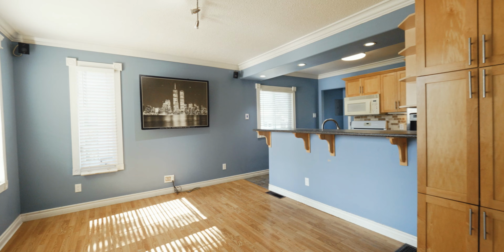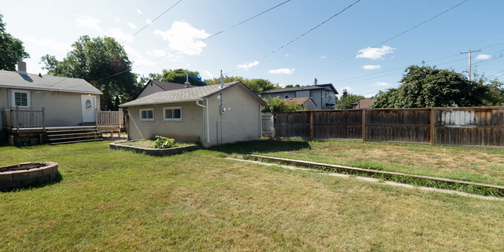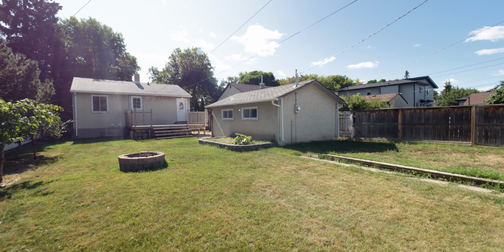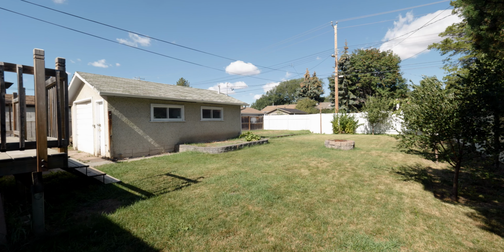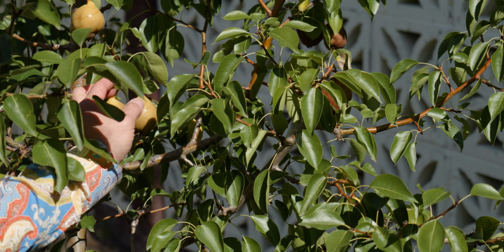4206 113 Ave NW, Edmonton, AB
Live the Good Life in Beverly Heights! You will be impressed with the value of this bright, open, and upgraded home. This 2 bedroom 2 bath Raised Bungalow features a very open floor plan. The main floor comes with an updated kitchen, laminate floors, two bedrooms, and a full bathroom. There is a separate entrance at the rear of the home for easy access to the partially developed basement with a large family room, laundry area, and a 2nd full bathroom. Enjoy a BBQ on your huge deck in your private backyard. This home is situated on a large fully fenced lot perfect for your young children or the family pets! There is even a single garage to keep your car out of the elements. Conveniently located close to all amenities including schools, shopping, parks and best of all it's just a few minutes walk to the river valley! This is a mature neighborhood with beautiful full grown tree lined streets! Easy access to the Yellowhead and the Anthony Henday.